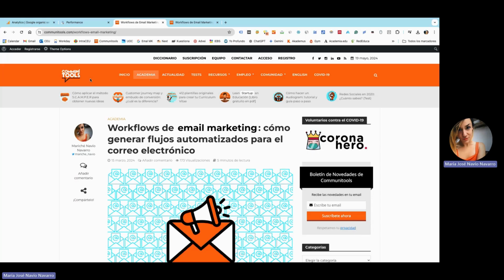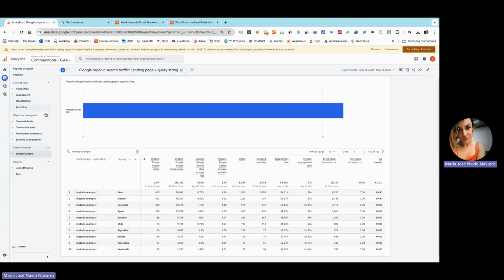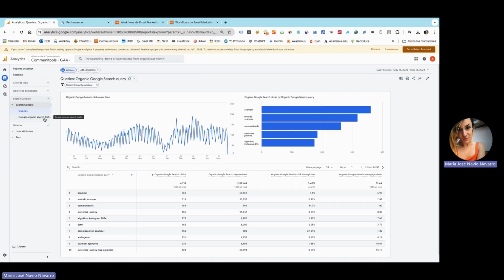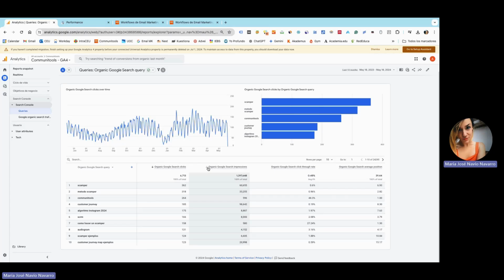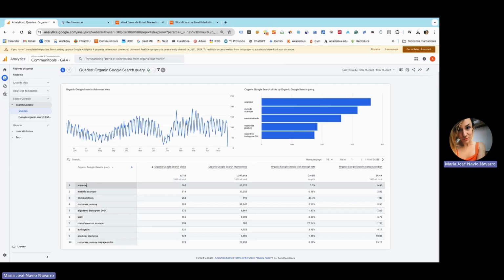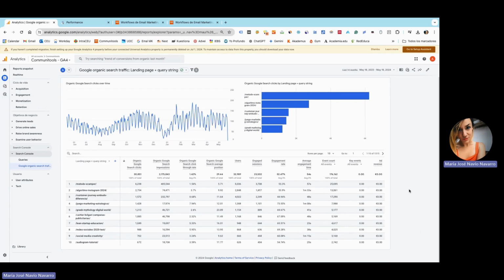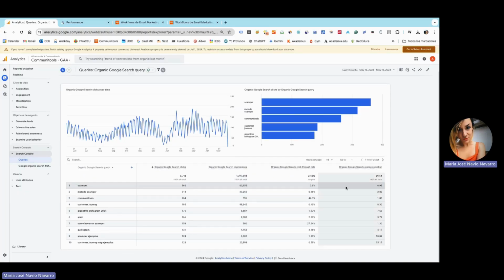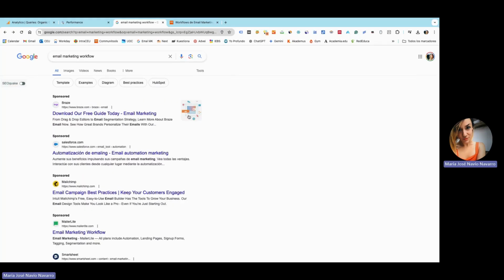Search Console Report on GA4: Google Analytics 4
In the default Google Analytics reports, we do not get detailed information about the keywords used by users coming from organic search traffic.

It is a free service that allows us to see and manage the way we appear in the Google search engine.

We can link a Google Analytics 4 property to a Search Console property. To do this:
- We will need to set up our linking in the GA4 Admin Panel.
- Afterwards, we will have to create a report collection manually, as Search Console reports do not appear in GA4 by default.

We find two main reports with Search Console data for GA4:
- Queries: We can see all the keywords searched to access our site.
- Google Organic Search Traffic: We can know the landing pages accessed by those searches.

In this video, I explain everything you need to fulling understand the Search Console Report on Google Analytics , including KPI, interpretation and analytics of the report.